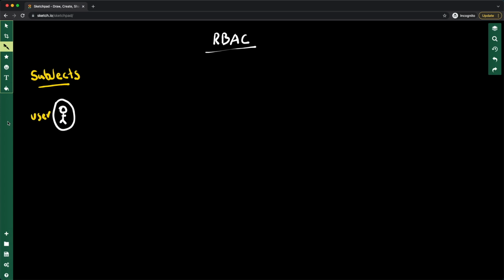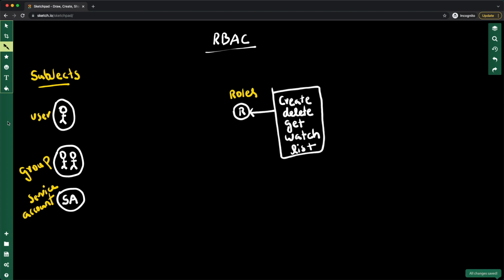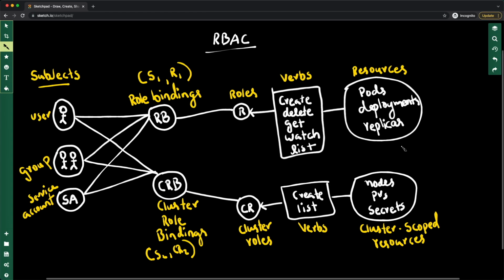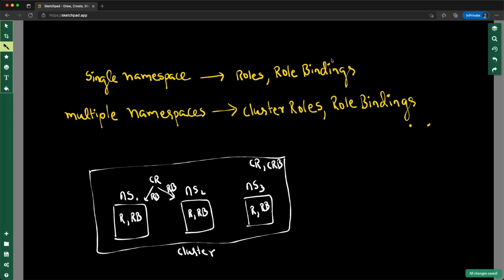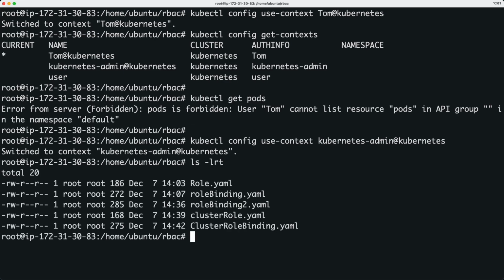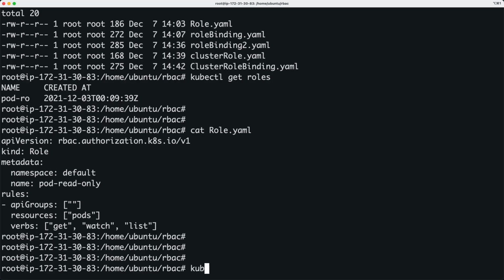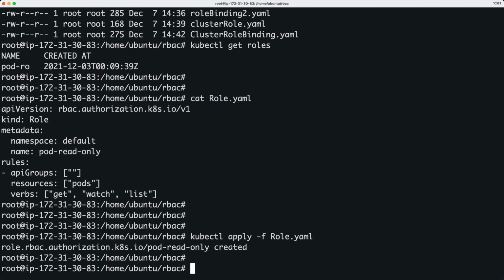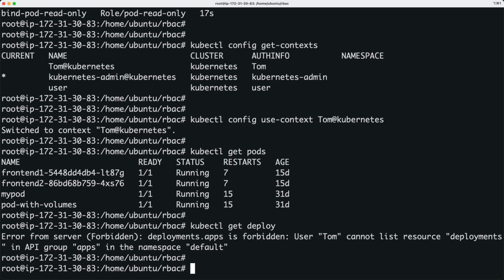Kubernetes For Beginners | Role Based Access Control | CKA Cert Prep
Kubernetes For Beginners | Role Based Access Control Certified Kubernetes Administrator CKA Prep